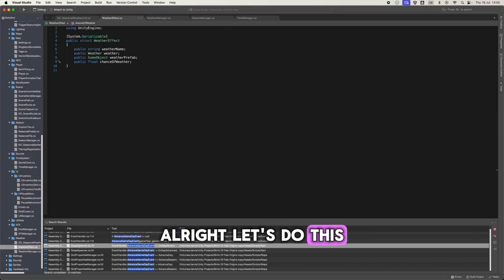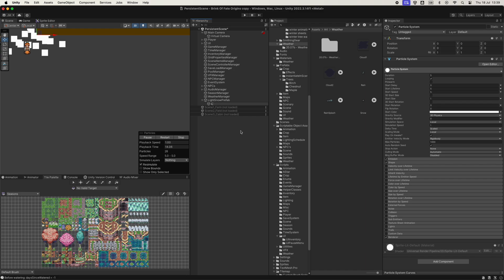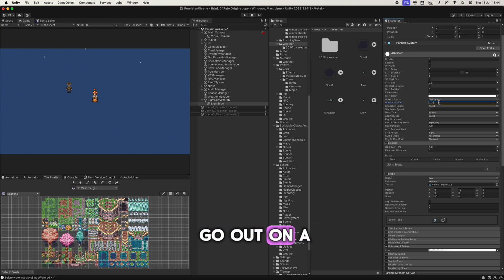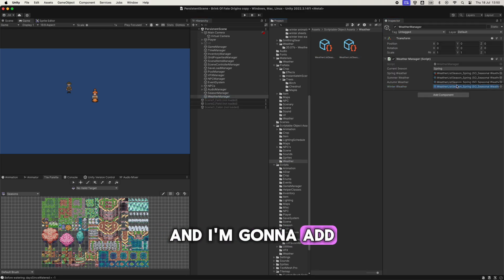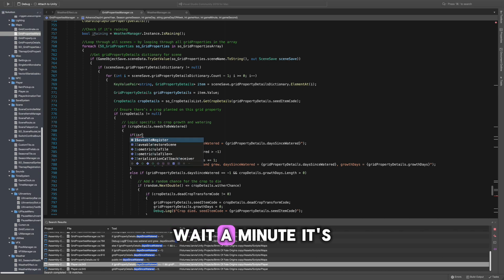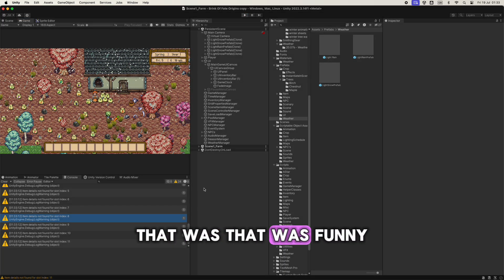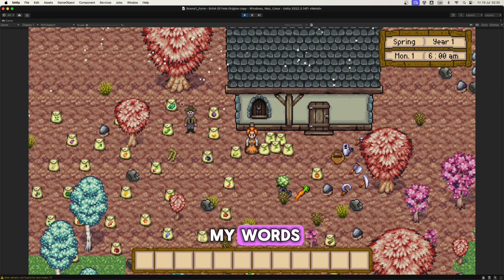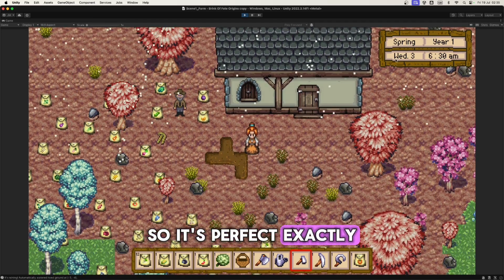Making A Stardew Valley Like Game #09: Snow Particle Effect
Hey guys it's Jason from [StudioNamePending...] and I'm back this time we're making it snow using CSharp & unity. I'm excited now I've got a fully working Weather system in place, we made rain in the last episode and now it's time to make it snow in July. Using the weather system I'm putting in place I'll be able to have different weather patterns for each Season.

It's a really comprehensive system that controls not only the weather patterns for each Season but will also randomly generate a different weather effect each day (though I might change the way this is done in the final game). By the end of this video I will have the code in place to Generate new weather each day, have it water my crops and even make a snow FX all in one video. So grab a cup of tea and let's get cracking.

If this video has been helpful to you guys or of any interest at all please feel free to drop me a comment with any suggestions or comments, maybe you just want to say hi. If you're working on a game yourself I'd love to hear about it I find game development fascinating and sharing ideas is the key to success.

Anyway guys you have a lovely day and I'll catch you on the flip side